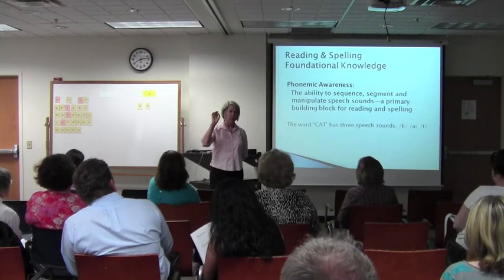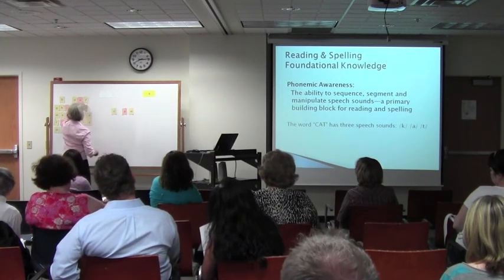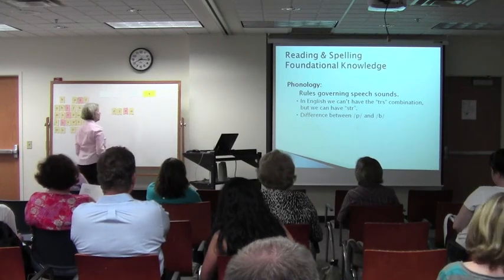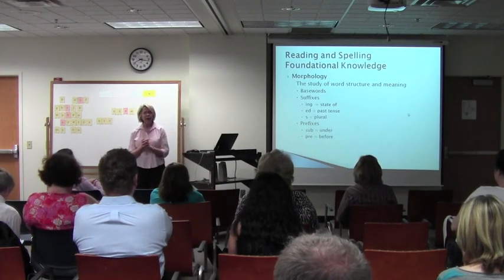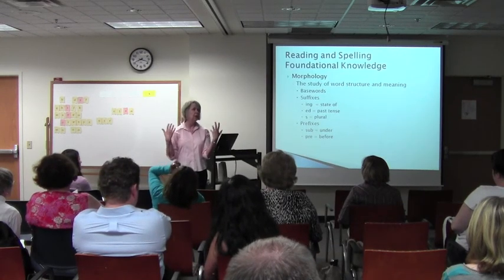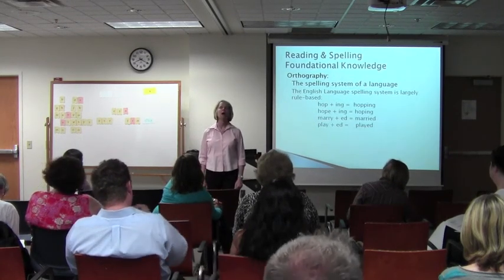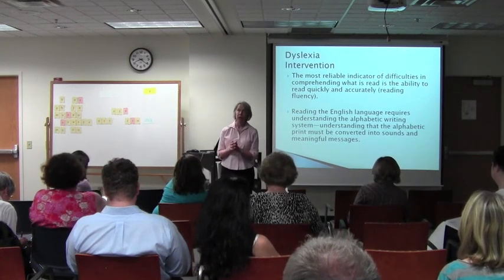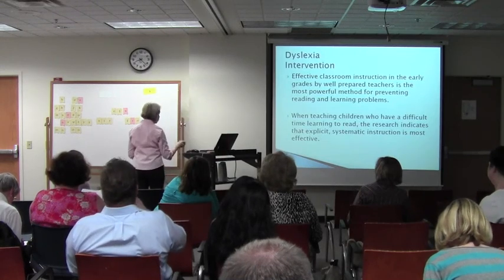Learning About Dyslexia (8 of 10)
WORKSHOP: Learning About Dyslexia
Thursday, May 17, 2012 at Groves Academy
Ellen Engstrom will discuss what the latest research reveals about dyslexia and language-based learning disabilities. The workshop will define dyslexia and will examine key variables for instruction including the type, intensity, frequency, and duration of intervention.